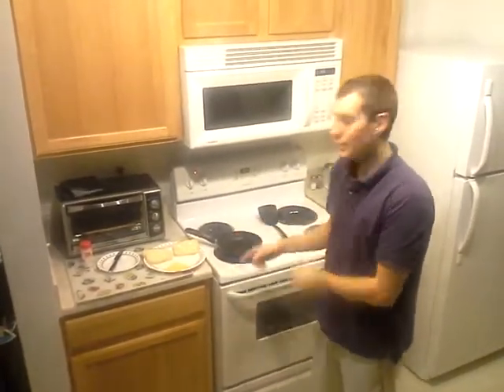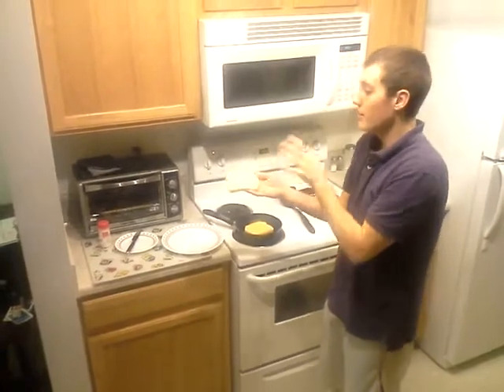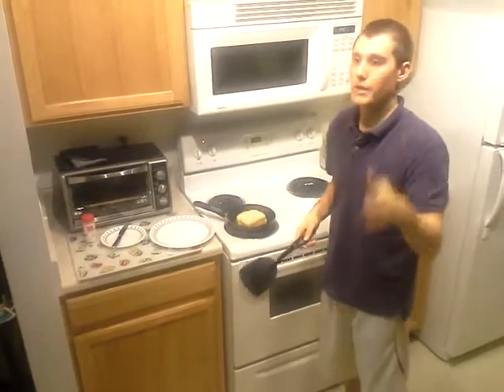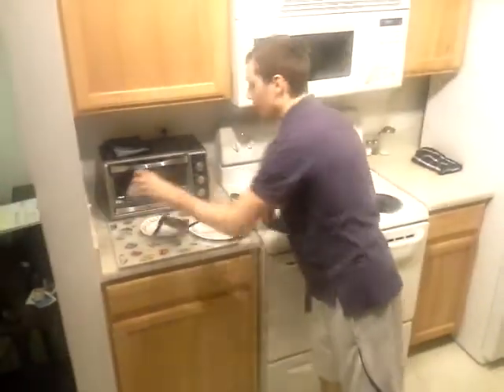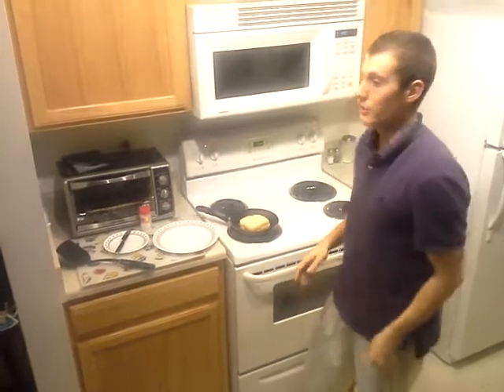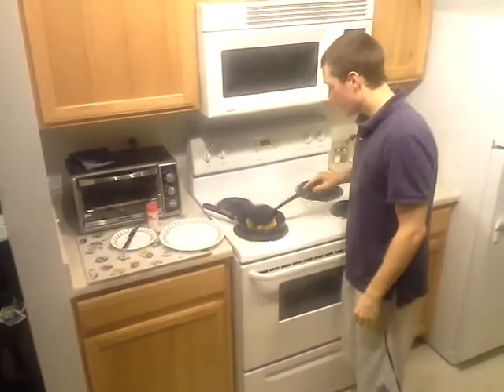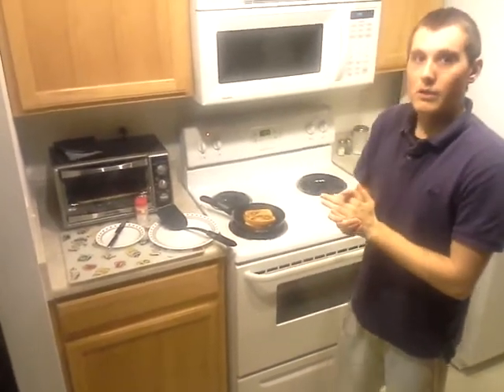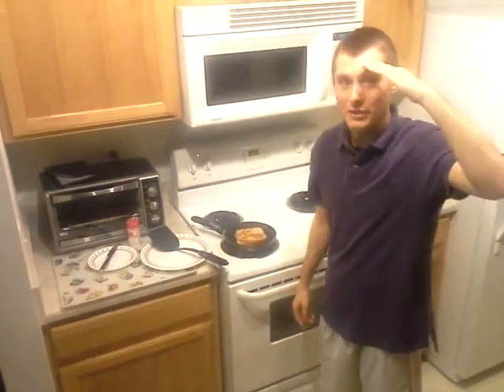super grilled cheese! butter vs margarine!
make your grilled cheese with real butter not margarine! its basically like eating plastic!